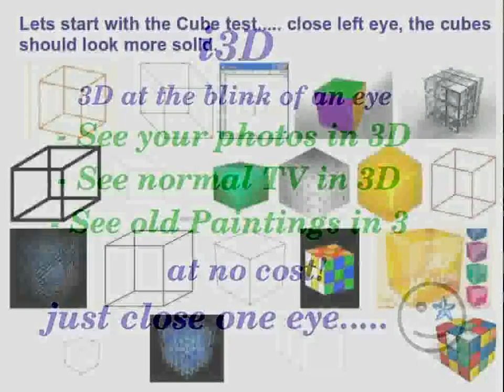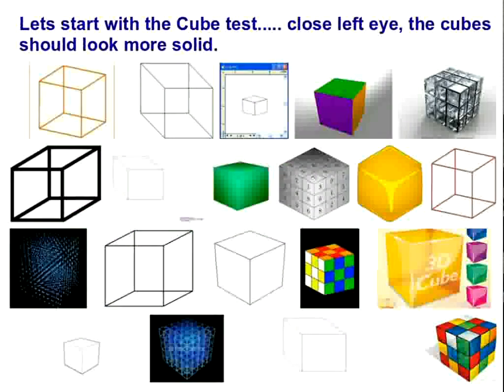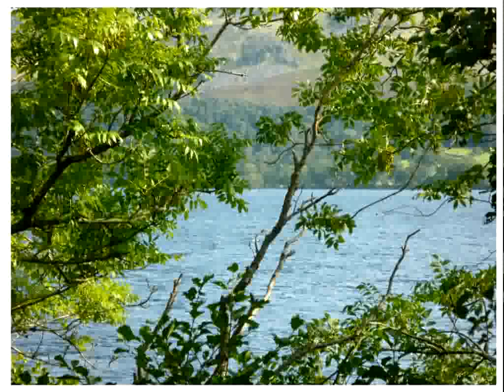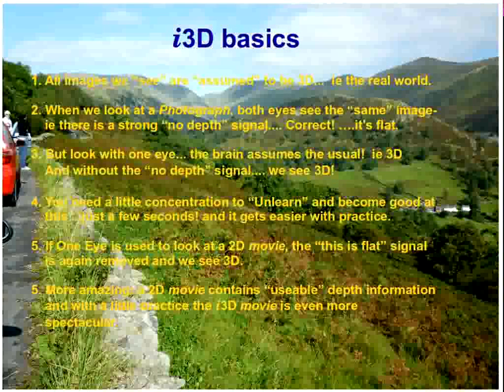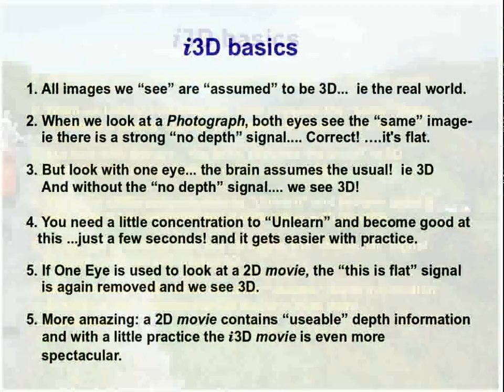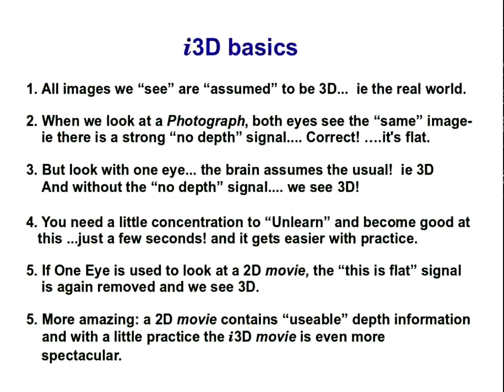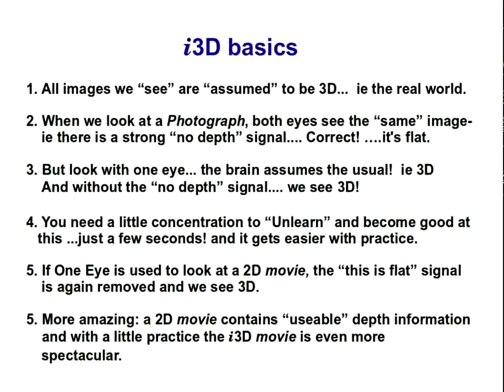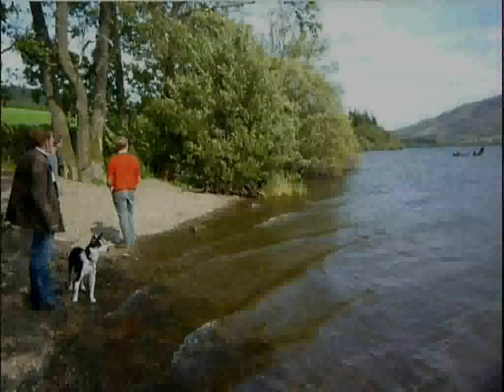See 3D images & Movies free with Oe3D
See your normal TV or films at the cinema in 3D. See the Mona Lisa and beautiful old Paintings in lovely 3D! . All your Photographs can be seen in 3D... Just needs some practice to get going and in a few days it becomes quick & easy. Your brain does the work.   Pause this video as required to dwell on a scene. Don't forget to try the first and last images. Give it  some time and you will be rewarded- even after months of use.
Old B&W films are great in i3D. it could have been the case that we have to watch paintings with one eye to prevent strain. Galleries should advise people to close an eye occasionally to enhance their experience. We should learn this at school.